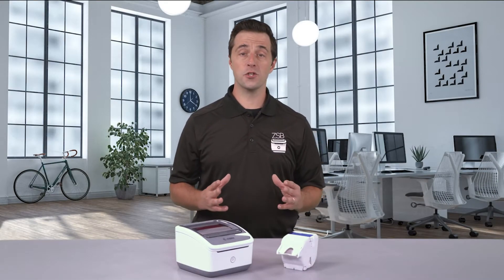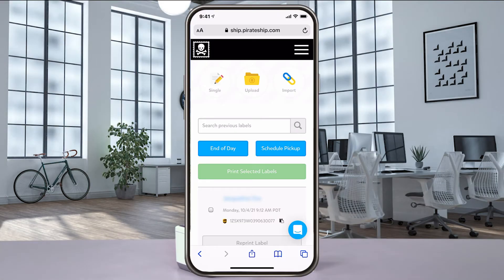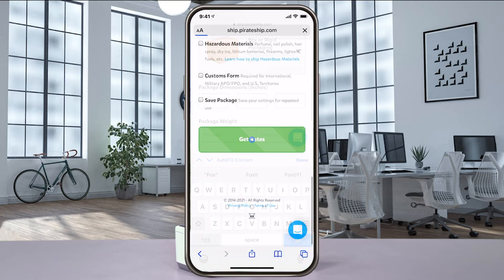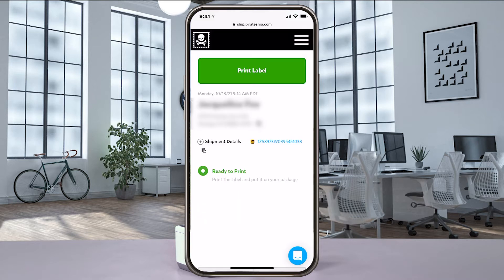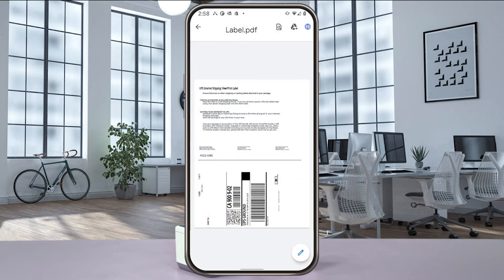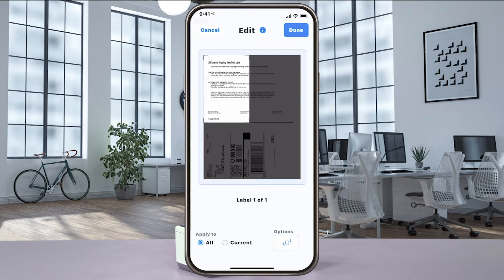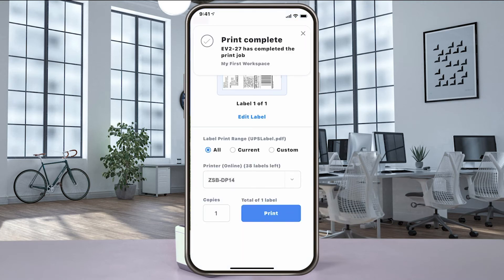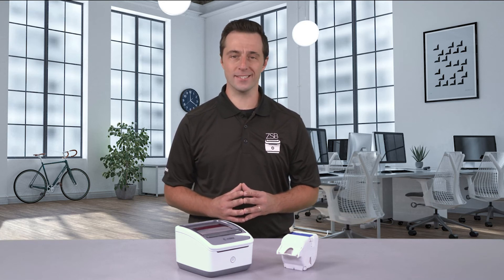How to Print a Shipping Label from from Pirate Ship (Mobile) | ZSB Series Printer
Watch this video to learn how to print a shipping label from your Pirate Ship account on your mobile device (iOS and Android.) Need help?